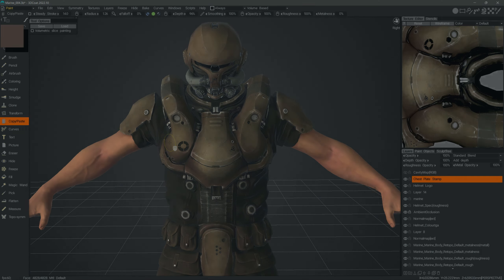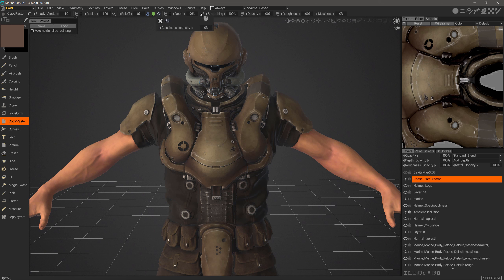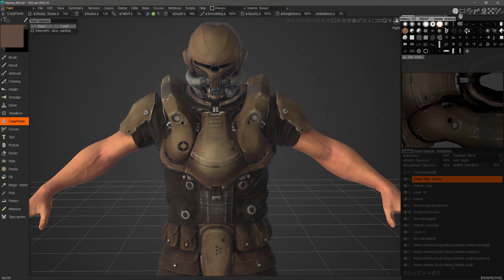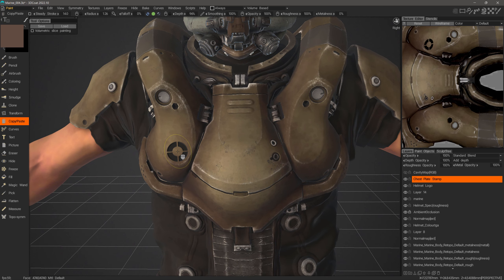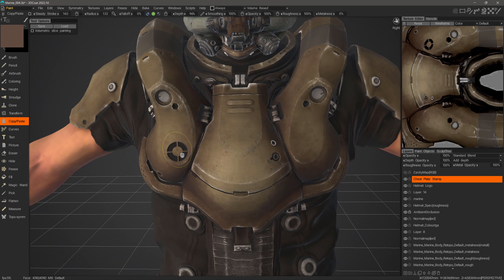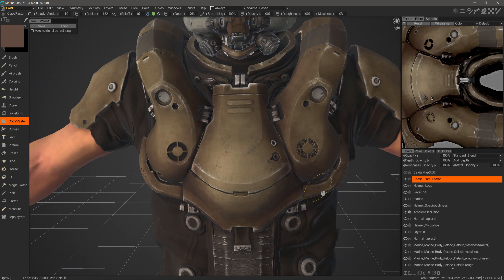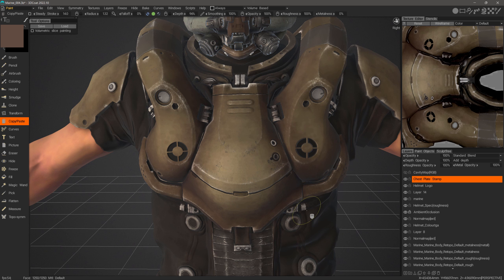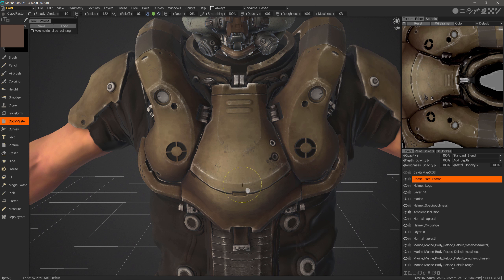Copy Paste Tool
This video demonstrates the usage of the Copy/Paste Tool in 3DCoat and 3DCoat Textura's Paint Workspace.
We live in Ukraine. If you want to support our country at the time of the Russian invasion, you can donate to the biggest Ukrainian charity fund (of course it is not related to Pilgway, we just recommend it as a trustful organization).